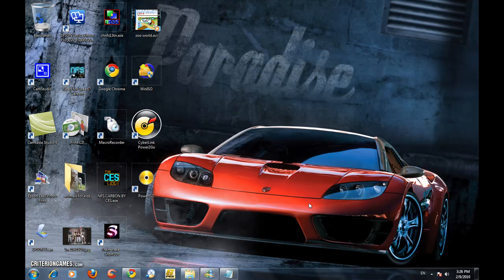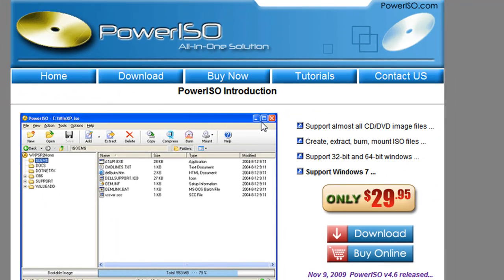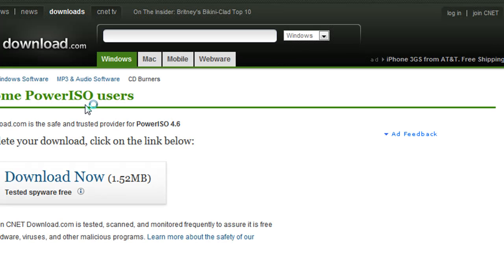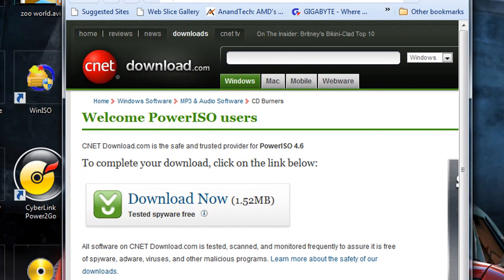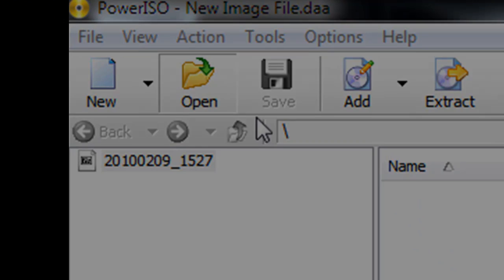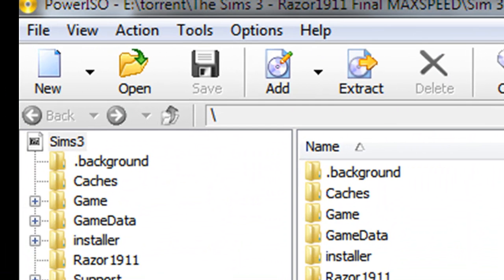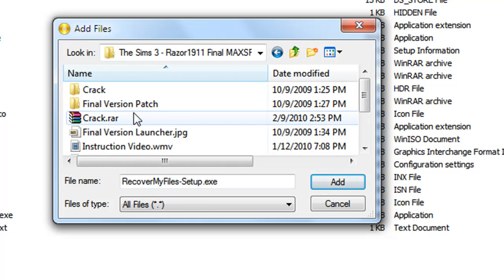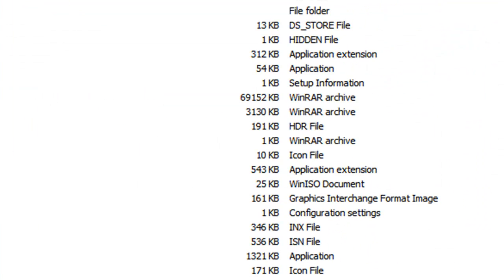Edit an ISO file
poweriso 4.6 registred version